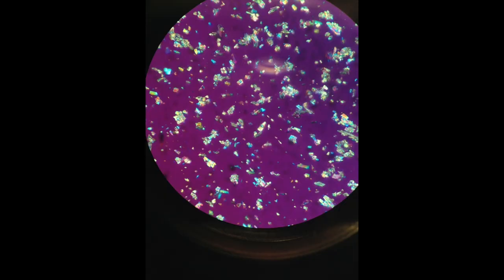The (almost) Forgotten Art of Crystallization in Organic Chemistry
Chemist Cathy Solovay describes her work in purification of compounds, in the lab, in this informal interview.  Crystallization techniques were once commonly taught at the college and graduate level, but not so much anymore, although knowing how to proceed can still be valuable.